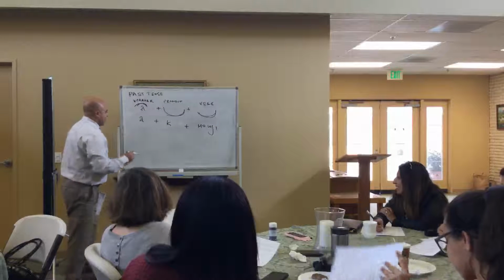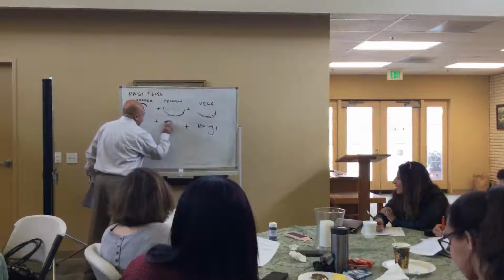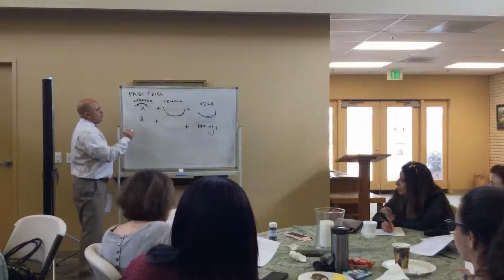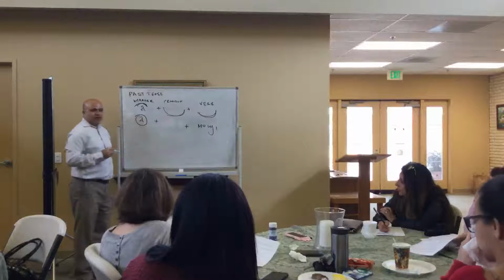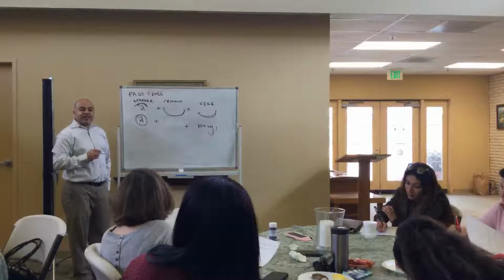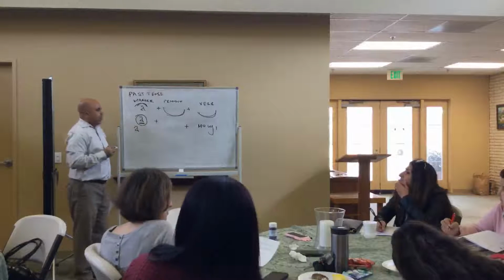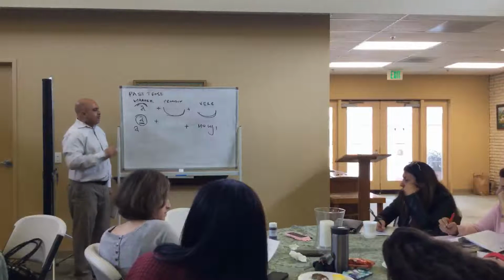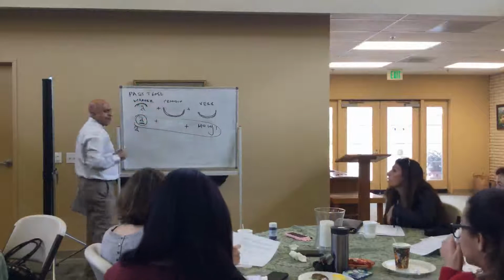Saint Monica Coptic Orthodox Church Live Stream